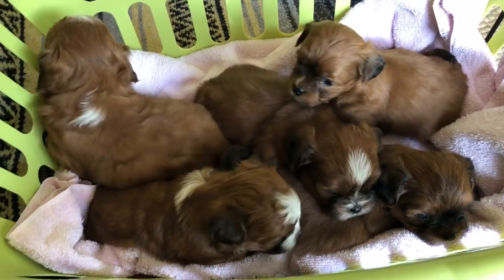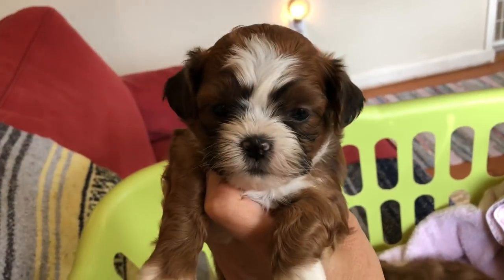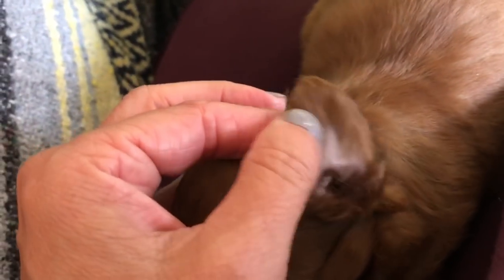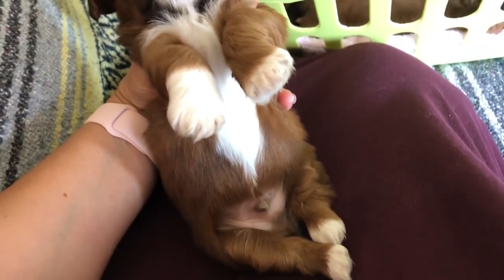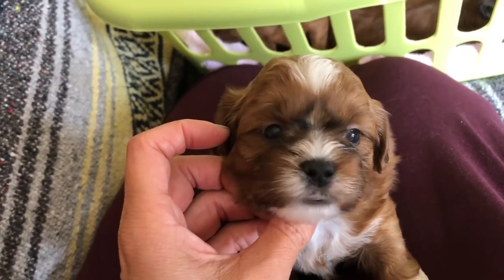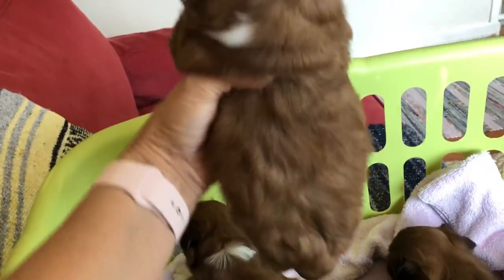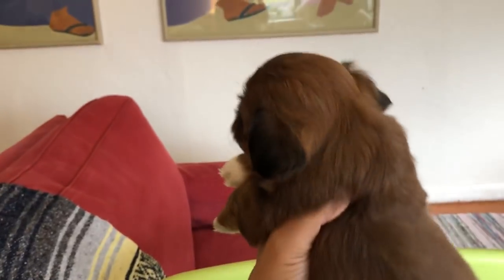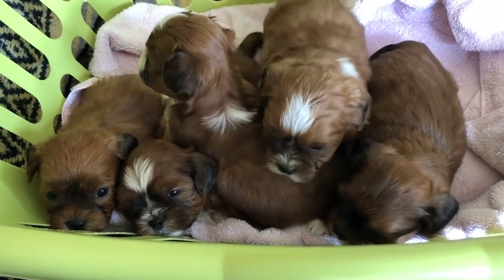Ava’s Puppy Selection!